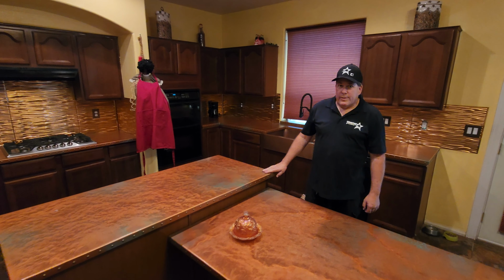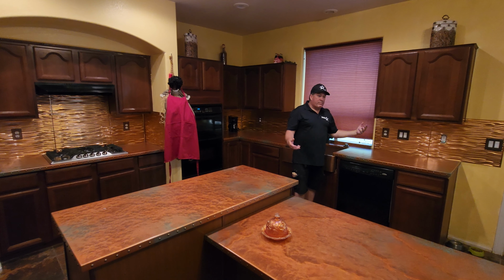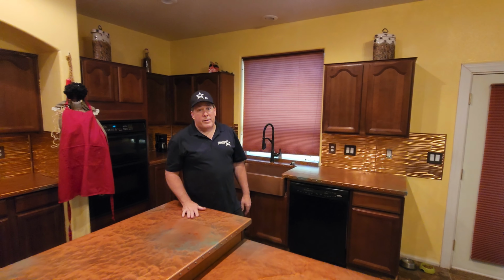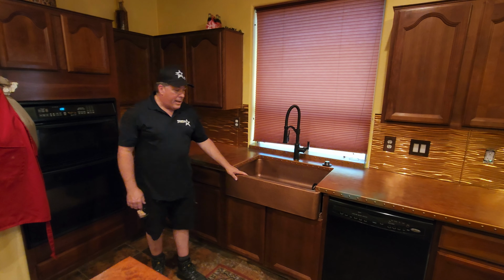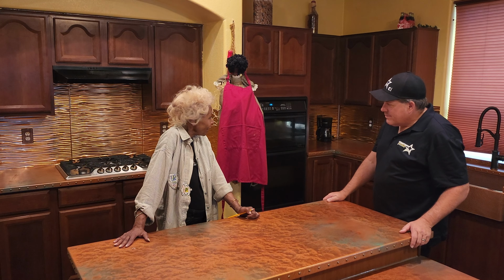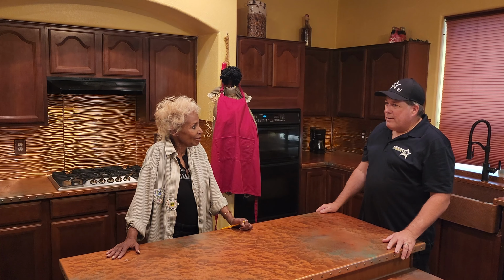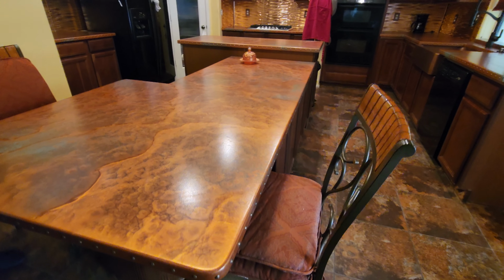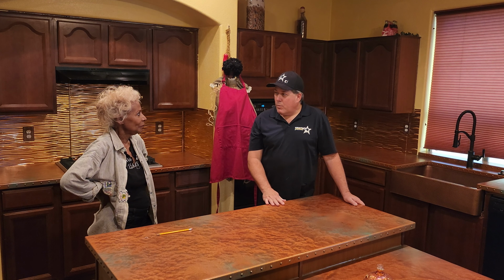Counter Intelligence creates gorgeous Epoxy Copper Style Kitchen Counters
Thank you Nancy for allowing us to create one of our coolest designs yet, this epoxy counter done in a copper look with green accents to add a cool oxidized look to parts of the copper counter... we enjoyed pushing our creativity to its limits on this one.